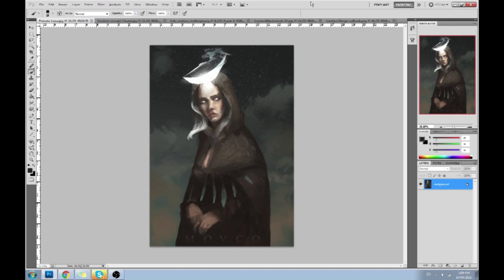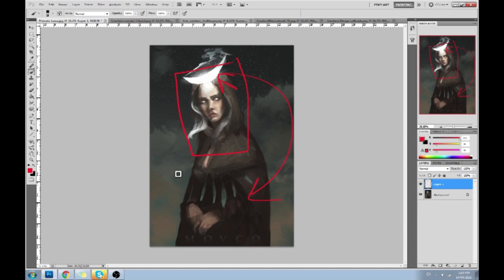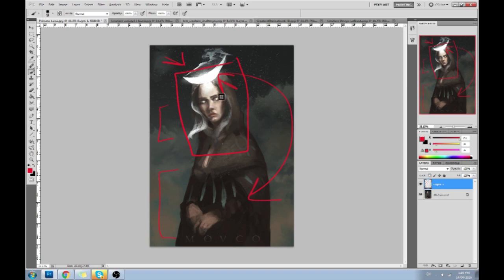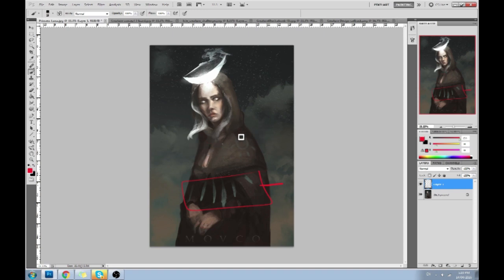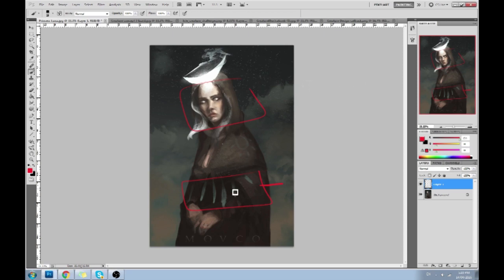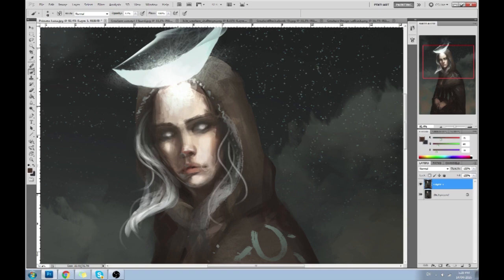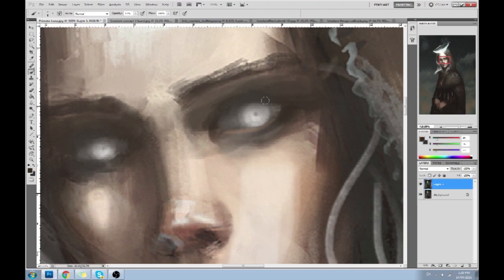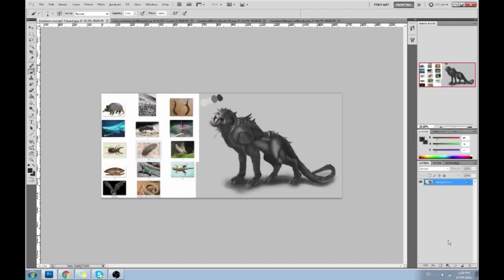Critique Hour! pt 2!